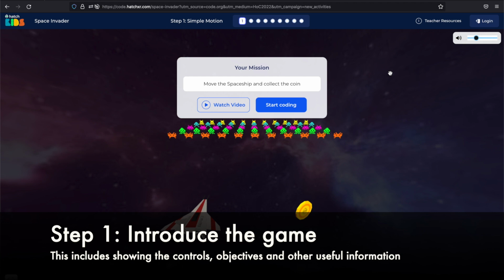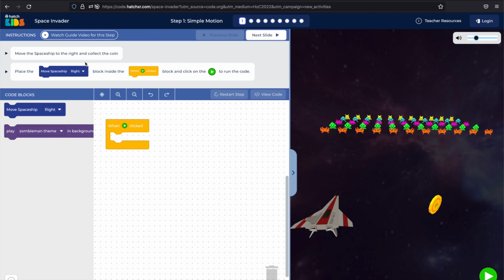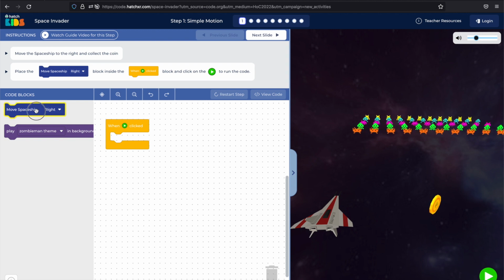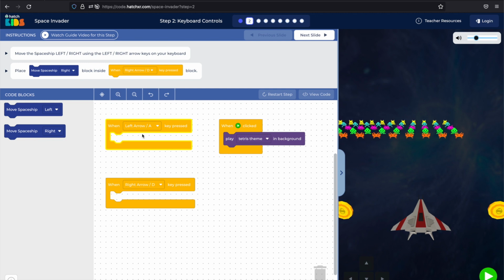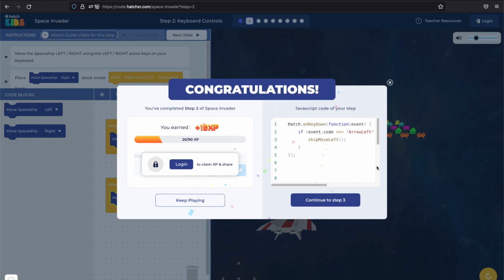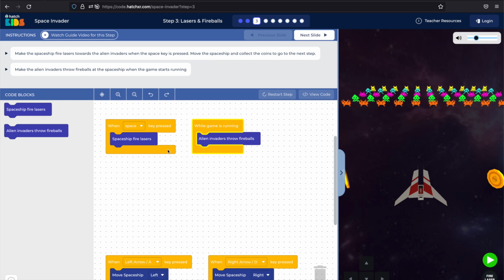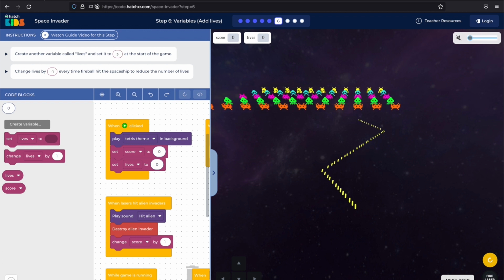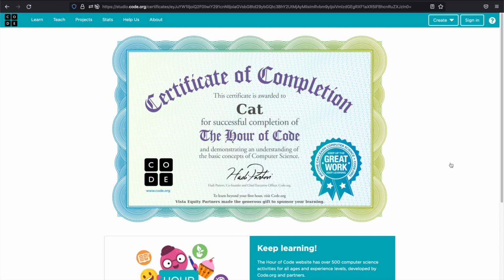Hour of Code Mentor Guide - Space Invaders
An easy to follow guide for Hour of Code Mentors. This guide highlights the "Space Invaders" activity, and will help you facilitate and Hour of Code session using this activity or a similar one.